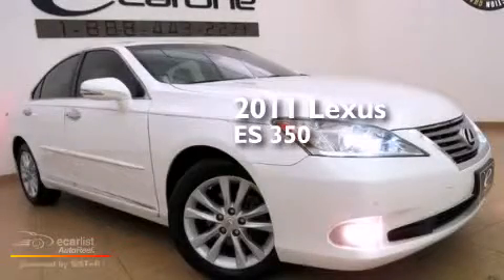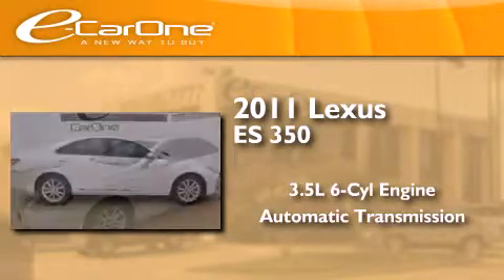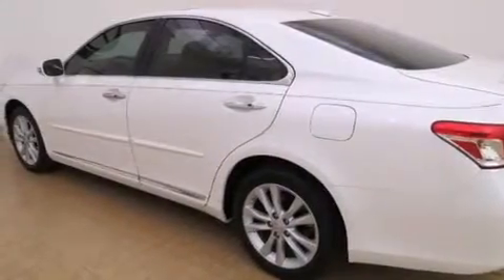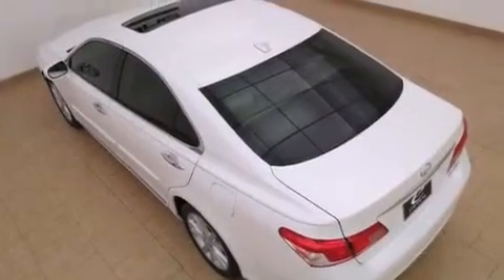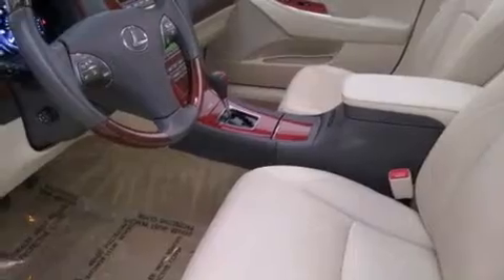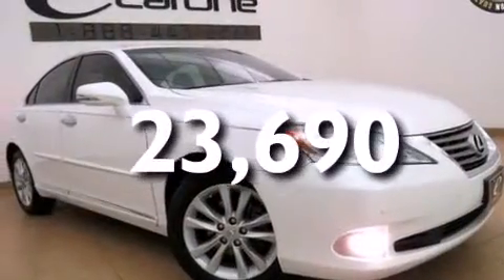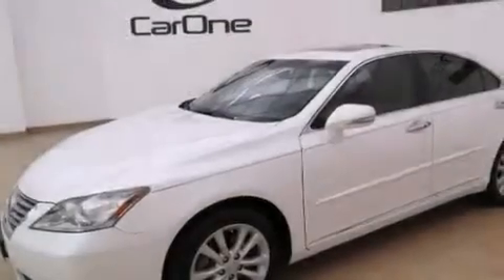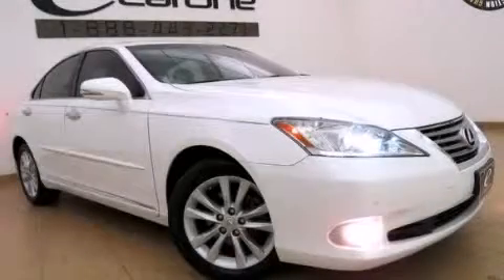2011 Lexus ES 350 Carrollton TX 75006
We've been honored to serve the Carrollton TX area , we promise that your experience at our dealership will exceed your expectations ! Year : 2011 Make : Lexus Model : ES 350 Engine : 3.5L DOHC SFI 24-Valve V6 Engine Trans . : Automatic Exterior : White Miles : 23,690 Interior : Tan Stock : 18600 eCarOne 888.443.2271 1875 N. Interstate 35E Carrollton , TX 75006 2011 Lexus ES 350 Carrollton TX